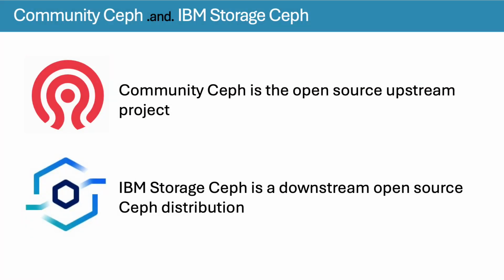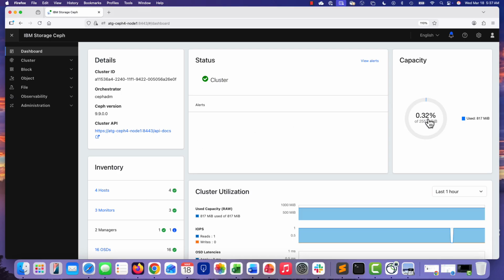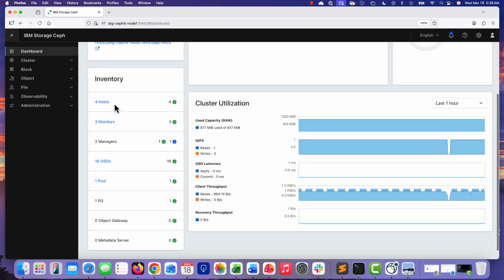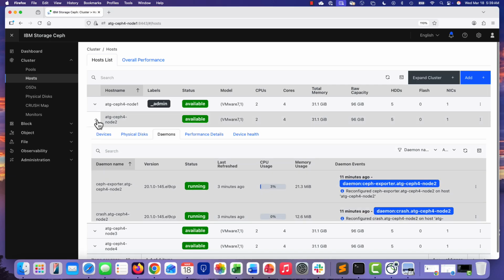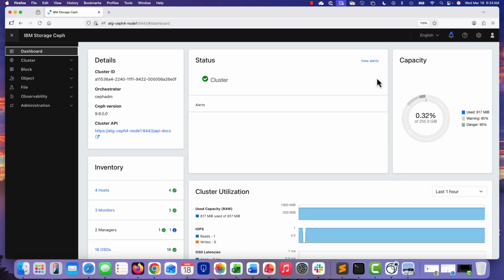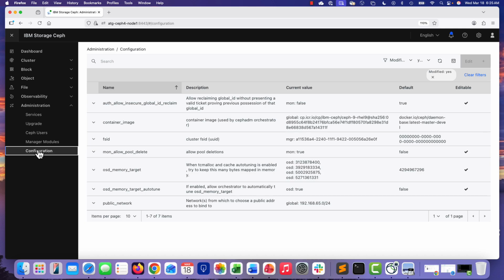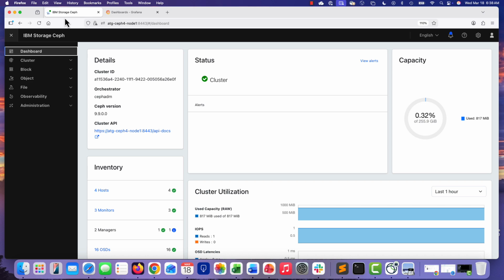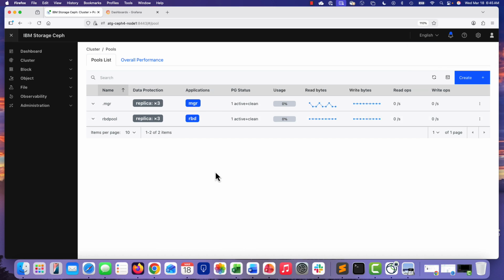Ceph Tentacle Dashboard Demo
This video explores a high level walk through of the Ceph Dashboard using the latest Ceph Tentacle release